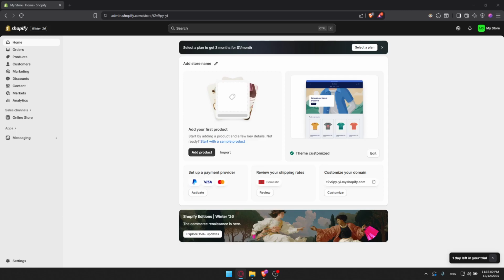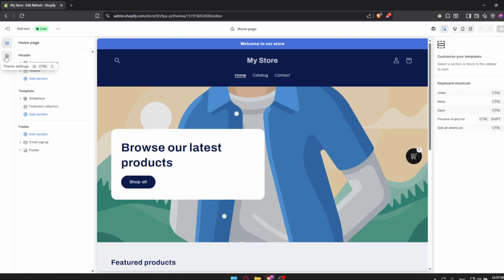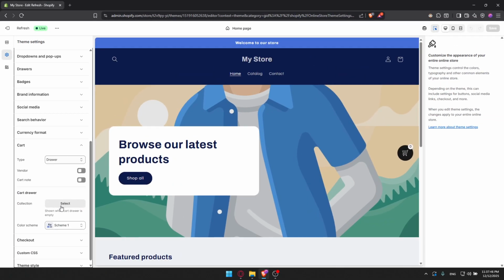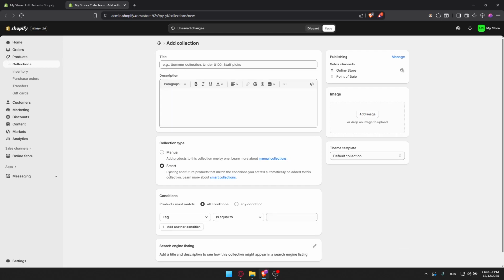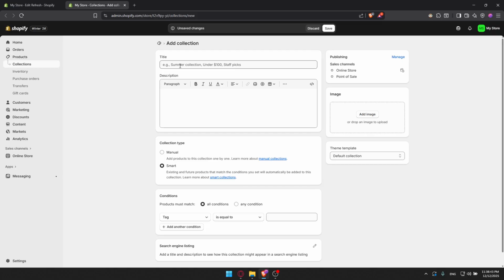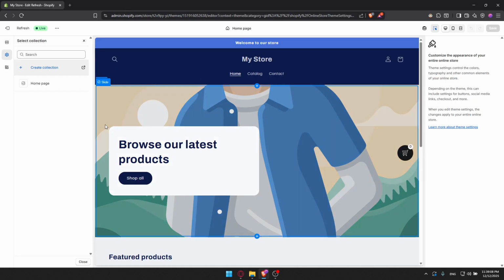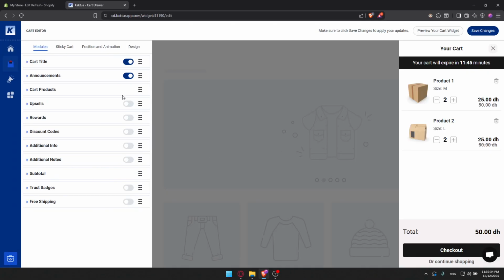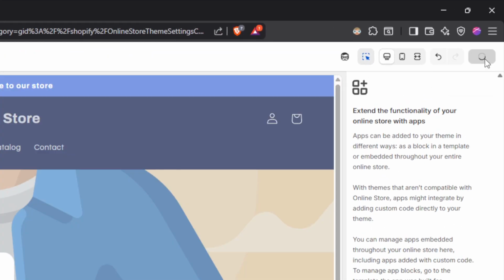How to Add Related Products to a Shopify Cart Drawer (Fast & Easy)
How To Add Related Products To Your Shopify Cart Drawer | Add Related Products In Cart Drawer

In this quick tutorial, I’ll show you how to add related products to your Shopify cart drawer so customers see smart add-ons right before checkout. This is one of the easiest ways to increase average order value without changing your product pages.

We’ll start by checking if your theme supports cart drawer recommendations, then I’ll show you how to enable Shopify’s built-in product recommendations and display them inside the cart drawer. If your theme doesn’t support it, I’ll also cover a simple app option that adds related items automatically. Along the way, you’ll learn how to choose which products appear, avoid irrelevant suggestions, and test it on mobile to make sure it looks clean and doesn’t slow down checkout.

I hope you found my How To Add Related Products To Your Shopify Cart Drawer (In Minutes) video useful!